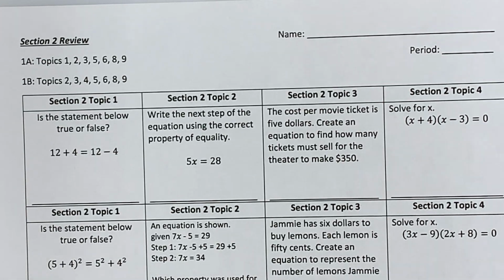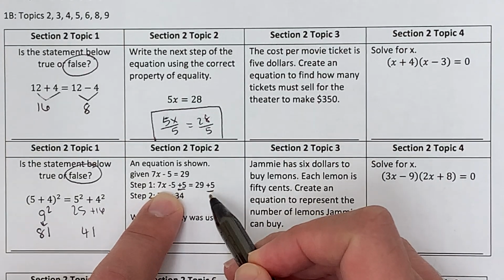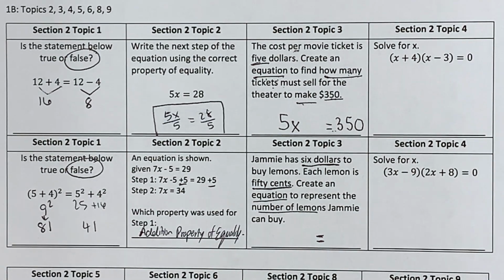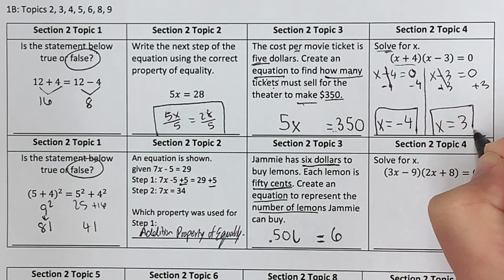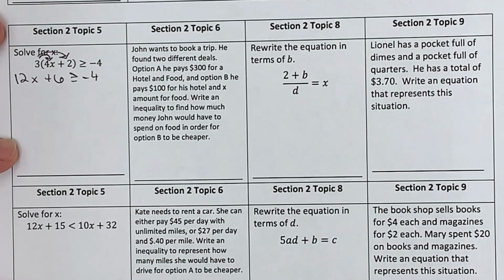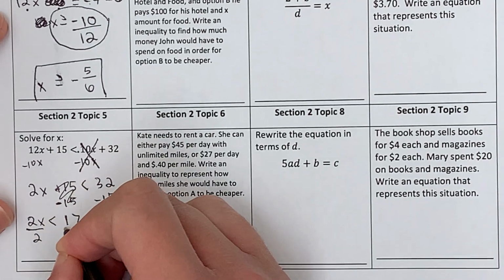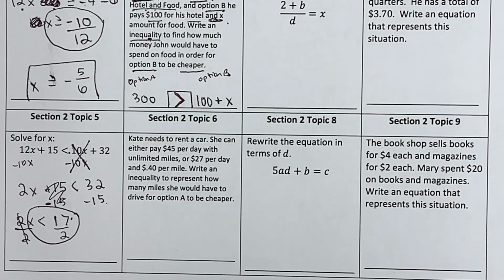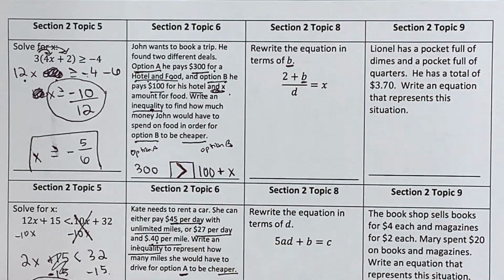Section 2 All topics Review